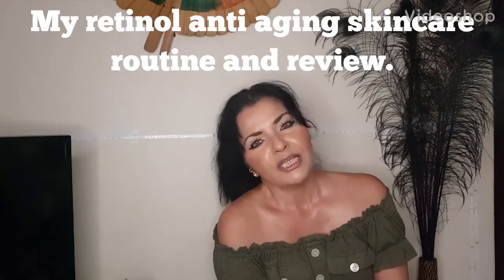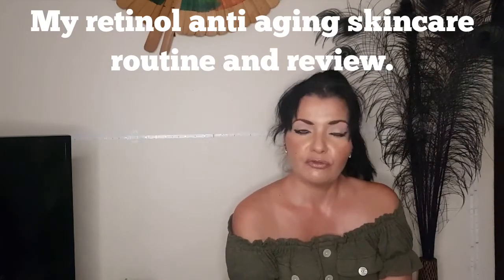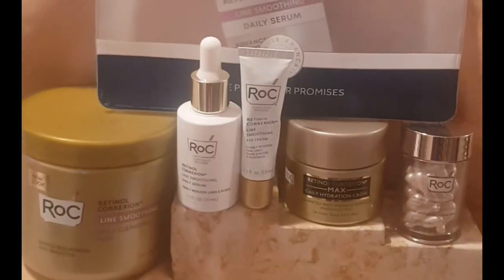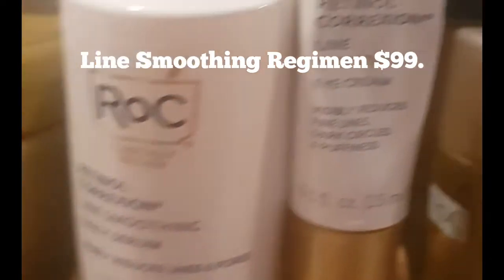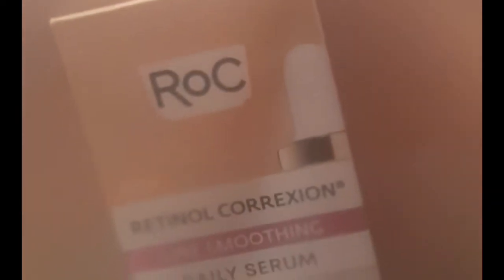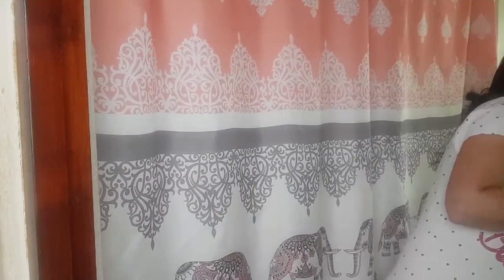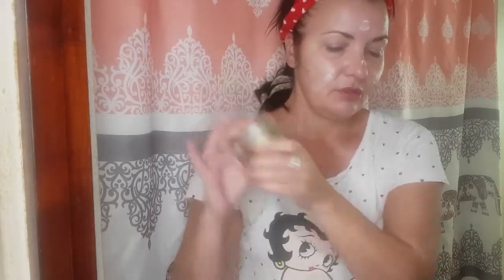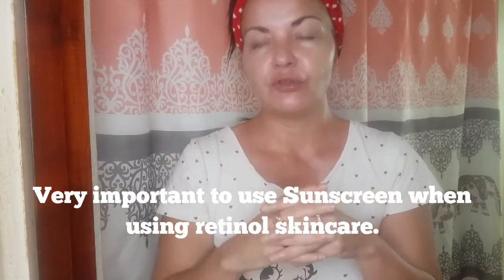My Anti Aging Skincare Routine. RoC Retinol Correxion. Skincare Review. Over 40.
My morning and evening skincare routine.Anti aging.Retinol.Affordable skincare over 40s.

Roc Retinol Correxion Line Smoothing Retinol Powered Set.

Retinol correxion daily cleansing pads.
Retinol correxion line smoothing eye cream.
Retinol correxion line smoothing daily serum .
Retinol correxion maximum daily hydration creme.
Retinol correxion line smoothing night serum capsules.